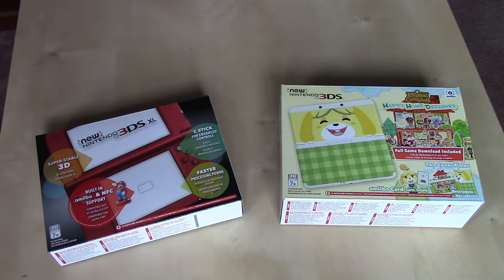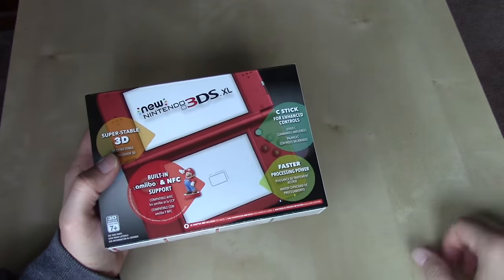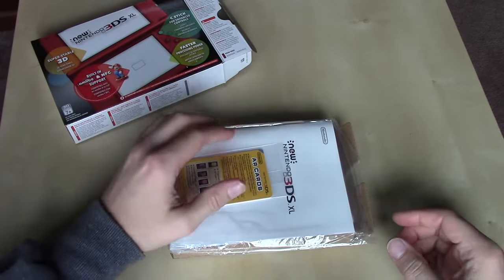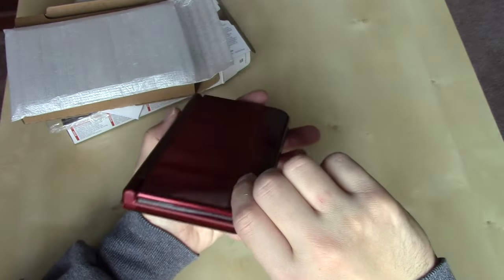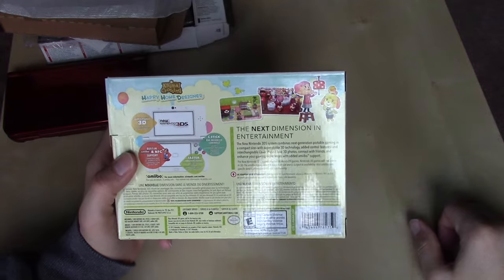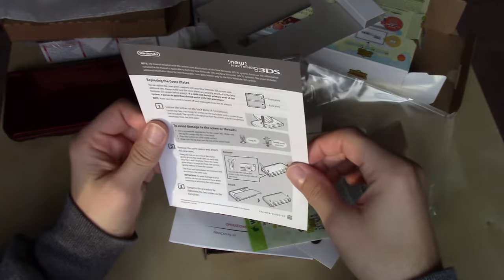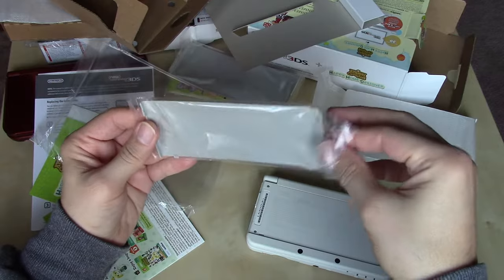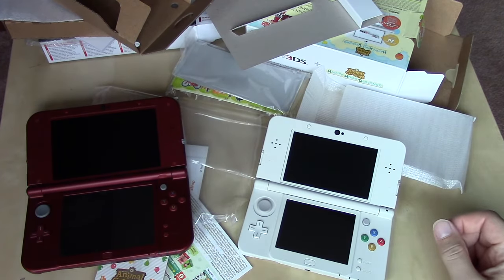Nintendo Unboxed: New 3DS XL (2015), New 3DS (2015)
Join us for Part 5 of the DS Unboxed series! In this video, we will take a look at the New 3DS XL and its smaller younger brother the New 3DS.